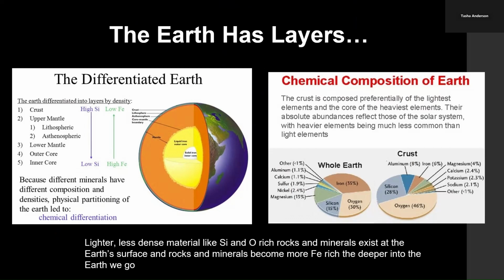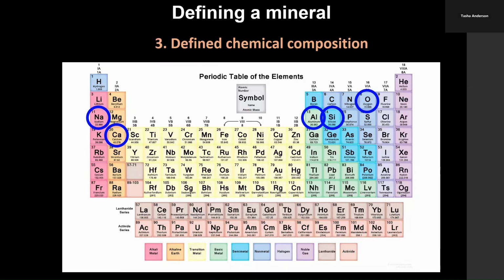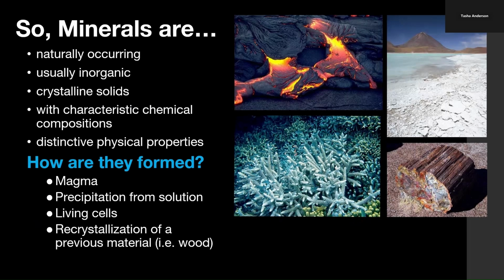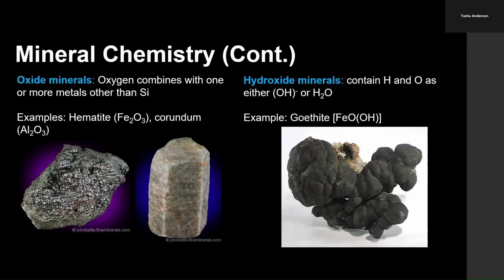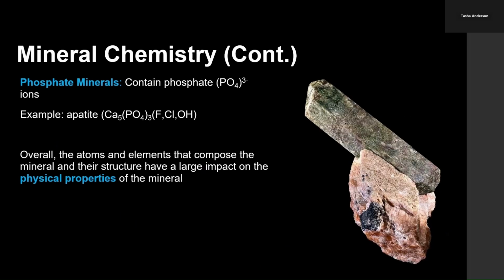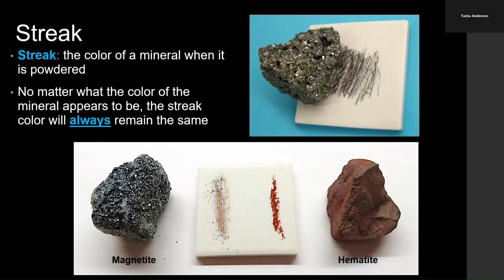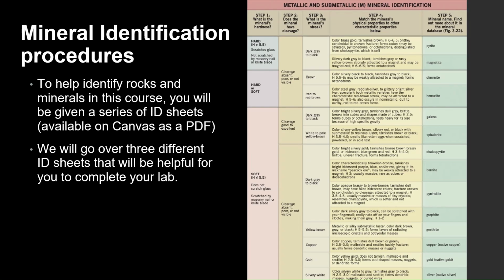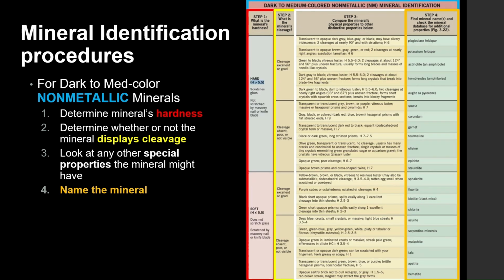Lab 1 - Earth's Crust & Minerals Lecture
Lecture for Lab 1 of GLG 115L sprint course going over Earth's crust and Minerals.